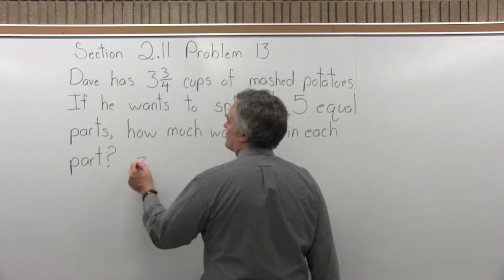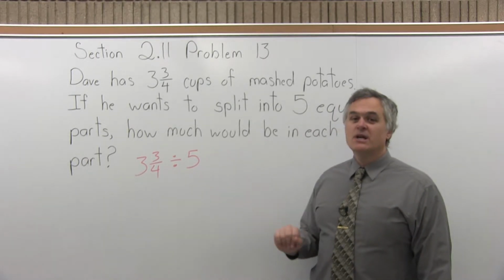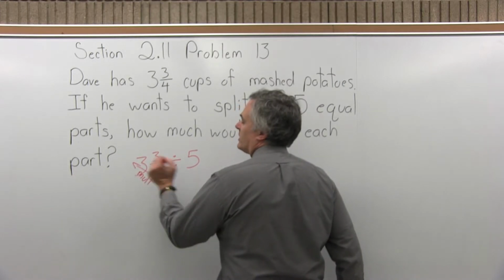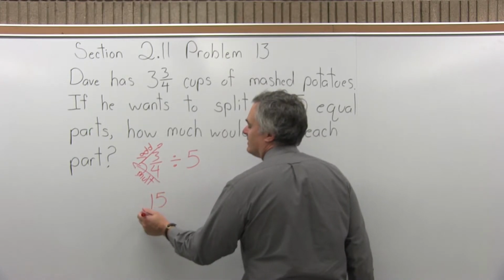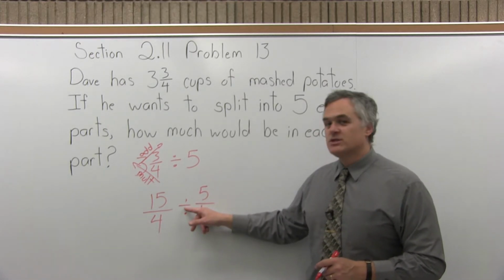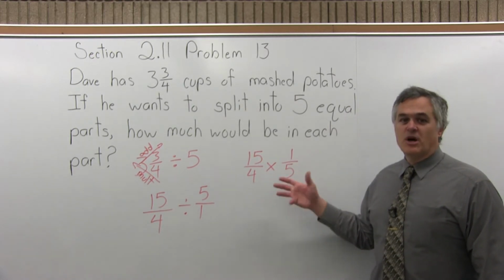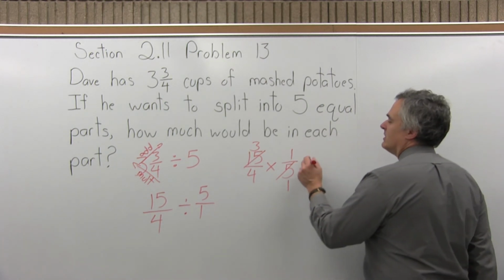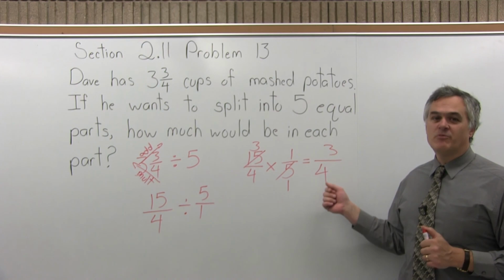MTH 011: Section 2.11 Problem 13 - Mathematics with Dan Avedikian